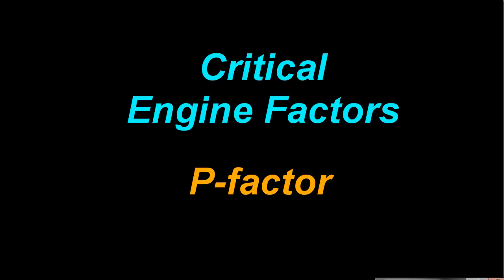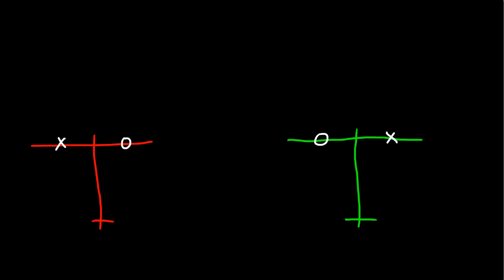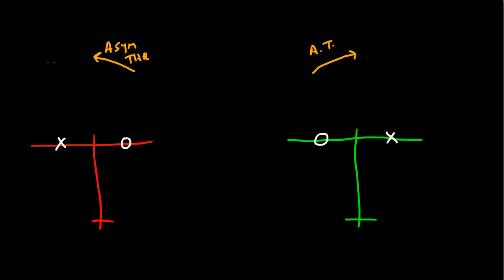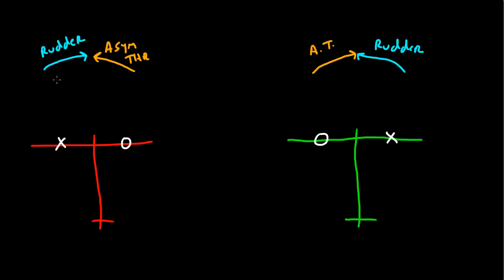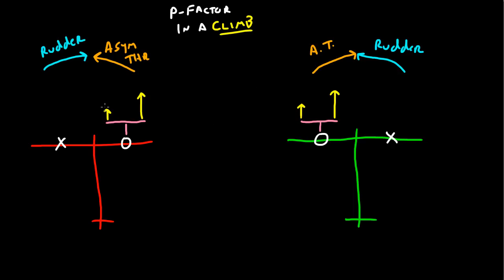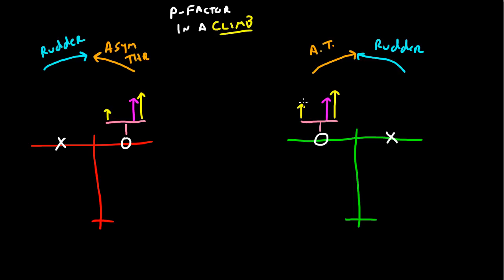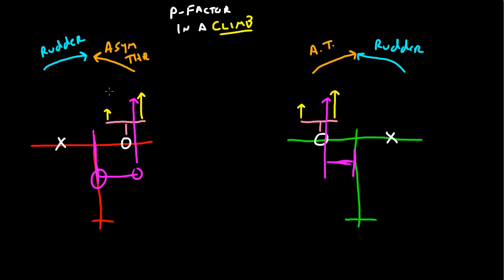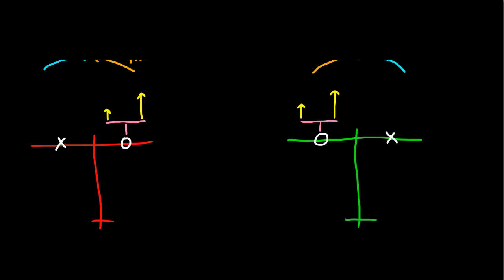Critical Engine Factors: P-Factor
The second in the critical engine series, and possibly the most important.